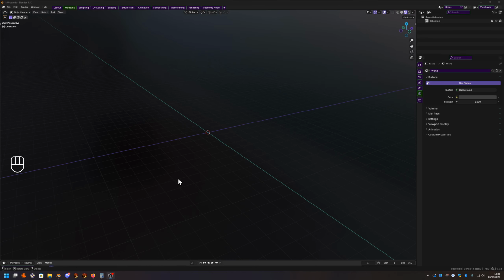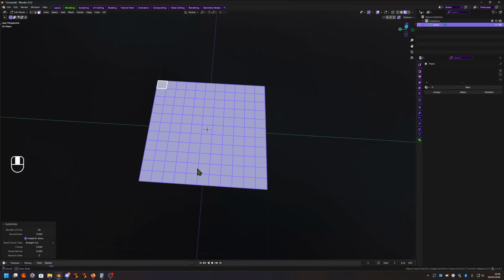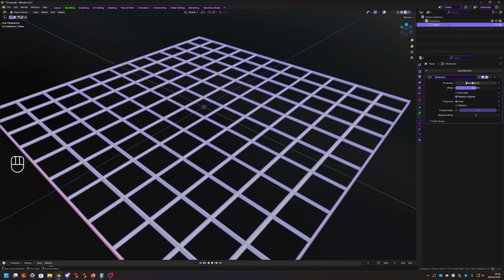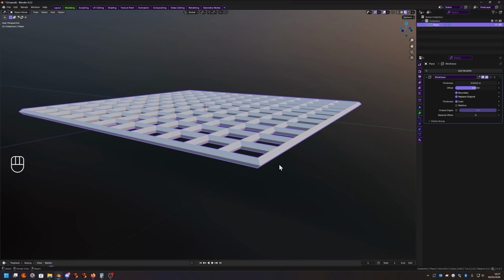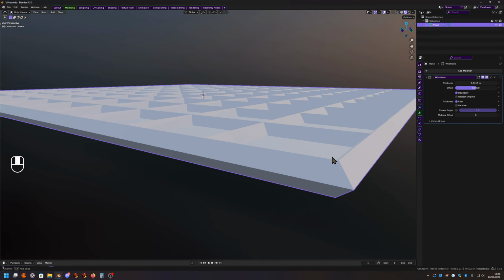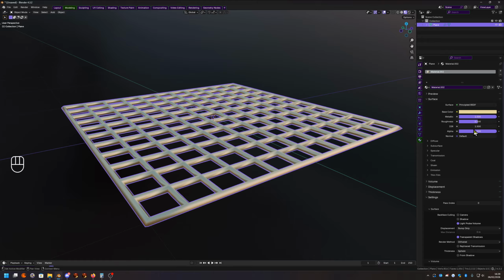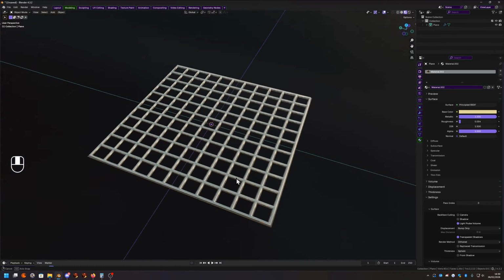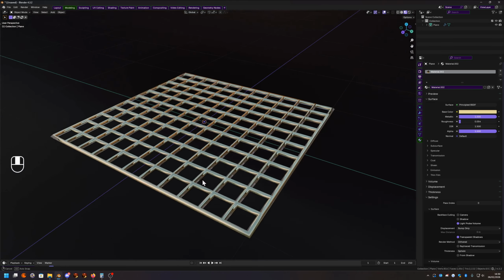Simple Grid Mesh For Second Life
First of all, be gentle with me, this is pretty much the first time I have tried to throw a tutorial video together and it can only get better!

This is just a quick video to help those that are new to the art create a simple grid mesh, nothing flashy, just a quick simple grid, but it could be useful for various creations.

If you have suggestions or questions, then by all means drop them in the comments and I will reply as soon as I have chance, of you can join my discord channel linked below and contact me there or via DM if you want to remain incognito :)